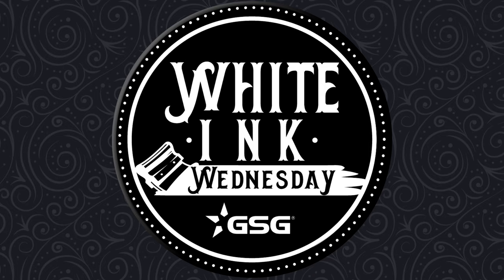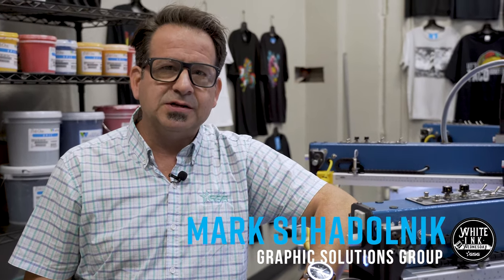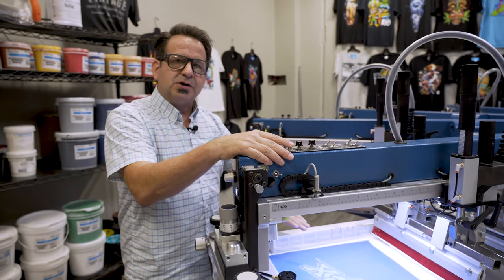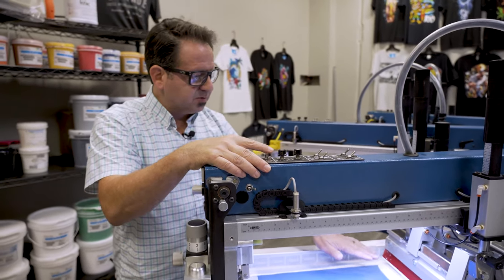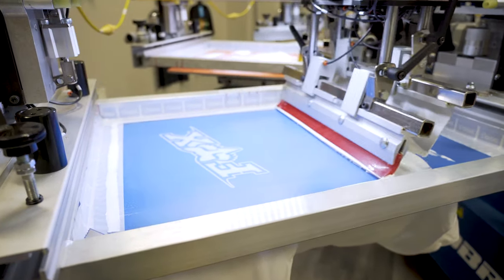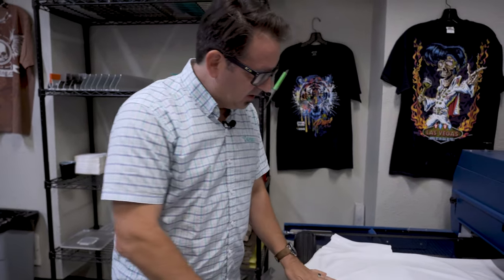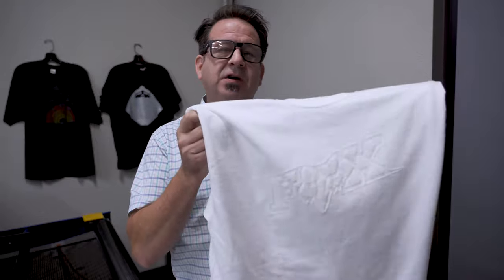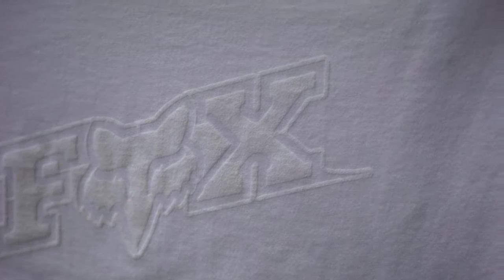Avient Infinite FX Plush Base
In this tutorial Mark walks you through how to make a tone on tone plush effect while screen printing. This effect is done using Avient Infinite FX Plush Base.